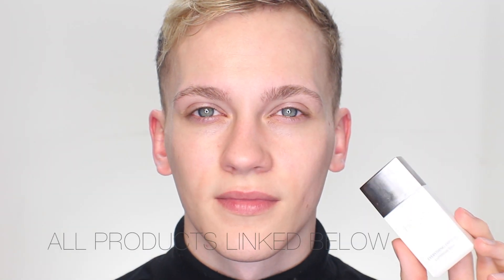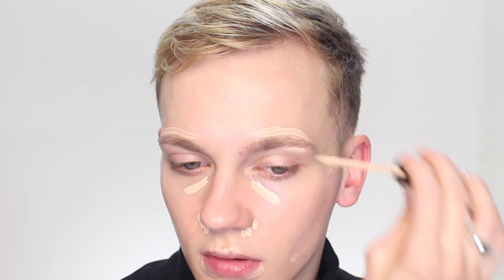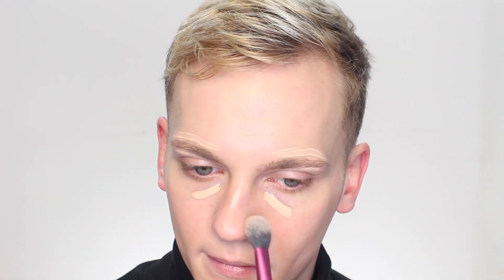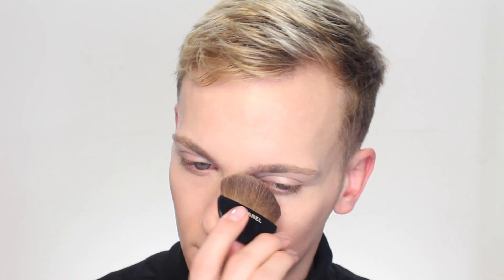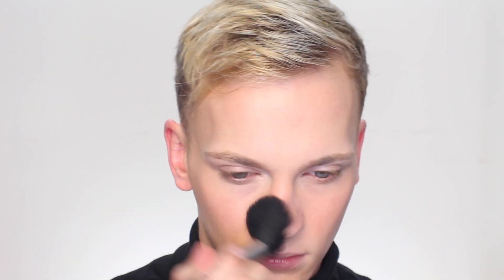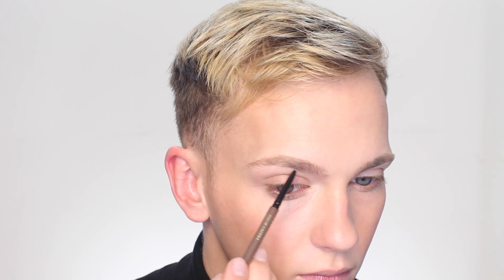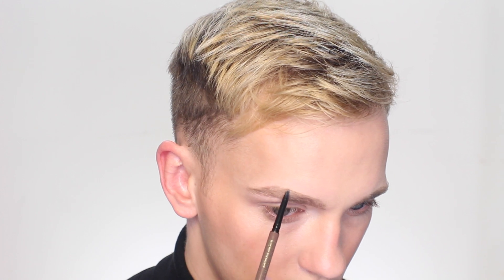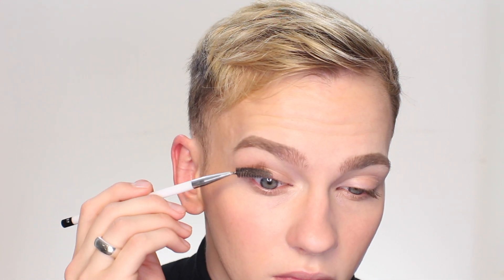Everyday Makeup for DRY SKIN :: JonathanCurtisOnYT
I love the cooler weather that comes with the late fall, but with that also comes dry skin. Check out my current everyday makeup routine that also helps treat my dry skin to some much needed moisture!

Products Used:
Honest Beauty Everything Primer
Too Faced Born This Way Concealer - Light
Chanel Les Beiges Healthy Glow Sheer Colour SPF 15 - No 10
Lancôme Star Bronzer Matte - Sunkiss
Clinique Cheek Pop - Ginger Pop
Lancôme Sourcils Definis - Chatain/Medium Ash
Maybelline Brow Drama - Blonde
Honest Beauty Magic Balm
Essence Liquid Lipstick - Colour Party